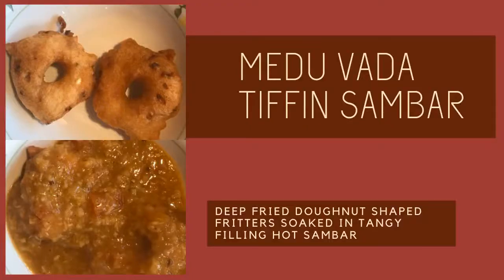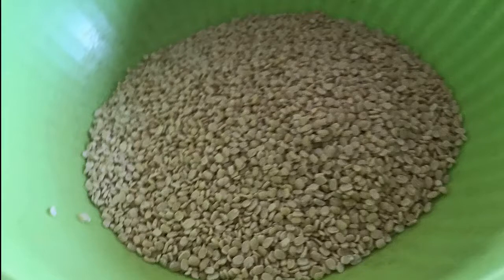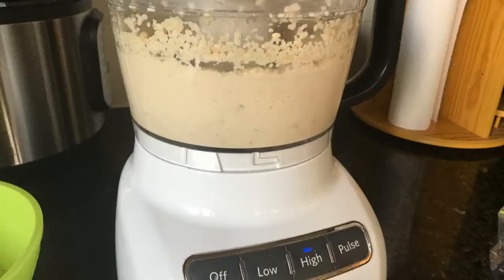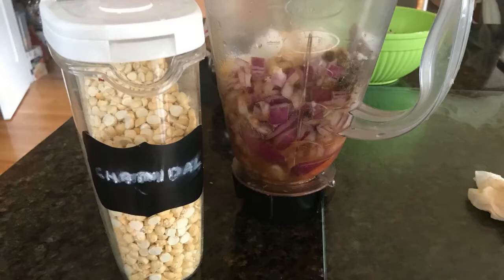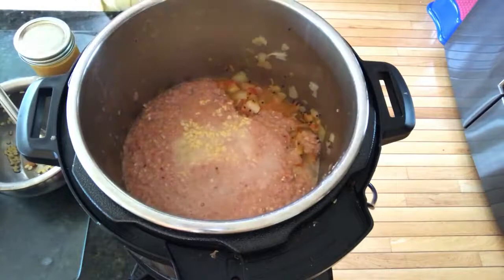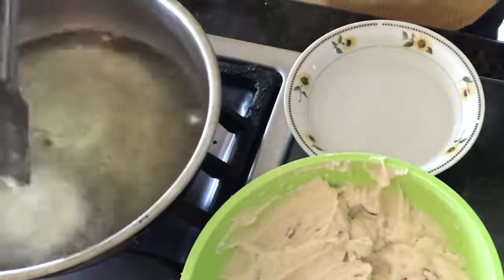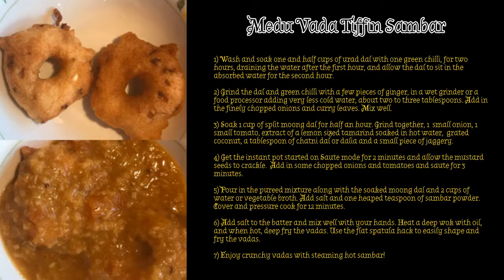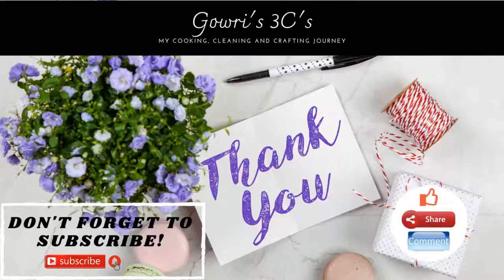How To Make Medu Vada Tiffin Sambar | Lentil Doughnuts With Tangy Side Dish | South Indian Breakfast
Medu Vada and Tiffin Sambar – the combination is a classic South Indian favorite that brings into one dish, a stark contrast between the exterior crunch of the deep fried lentil doughnuts and the soft interior that has soaked up all the tanginess of the steaming hot sambar into its pores.

1) Wash and soak one and half cups of urad dal with one green chilli, for two hours, draining the water after the first hour, and allow the dal to sit in the absorbed water for the second hour.

2) Grind the dal and green chilli with a few pieces of ginger, in a wet grinder or a food processor adding very less cold water, about two to three tablespoons. Add in the finely chopped onions and curry leaves. Mix well.

3) Soak 1 cup of split moong dal for half an hour. Grind together, 1  small onion, 1 small tomato, extract of a lemon sized tamarind soaked in hot water,  grated coconut, a tablespoon of chatni dal or dalia and a small piece of jaggery.

4) Get the instant pot started on Saute mode for 2 minutes and allow the mustard seeds to crackle.  Add in some chopped onions and tomatoes and saute for 3 minutes.

5) Pour in the pureed mixture along with the soaked moong dal and 2 cups of water or vegetable broth. Add salt and one heaped teaspoon of sambar powder. Cover and pressure cook for 12 minutes.

6) Add salt to the batter and mix well with your hands. Heat a deep wok with oil, and when hot, deep fry the vadas. Use the flat spatula hack to easily shape and fry the vadas.

7) Enjoy crunchy vadas with steaming hot sambar!